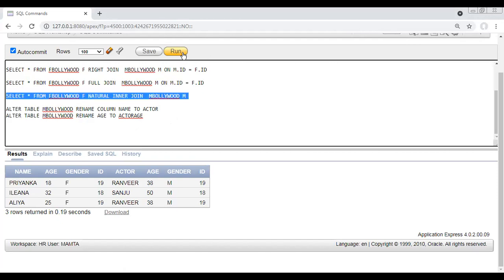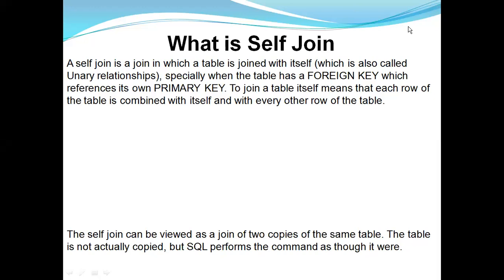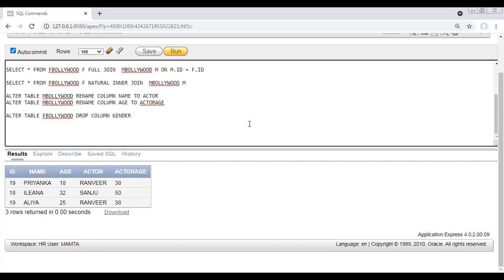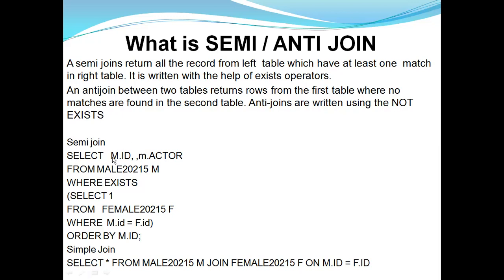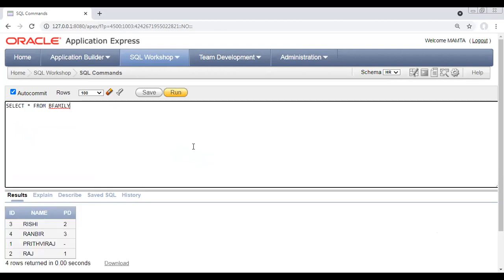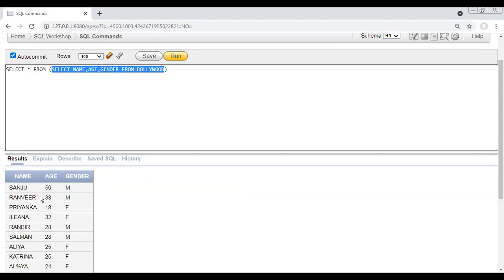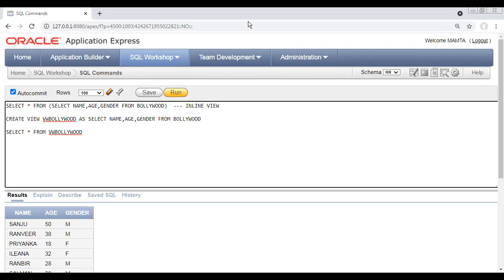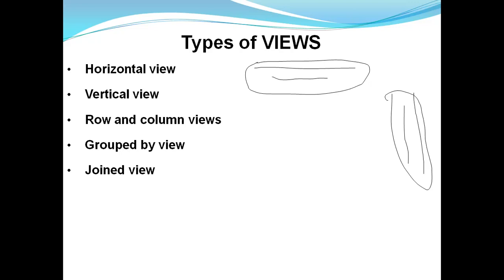PGA_SQL_18